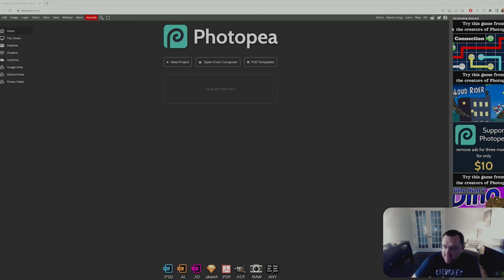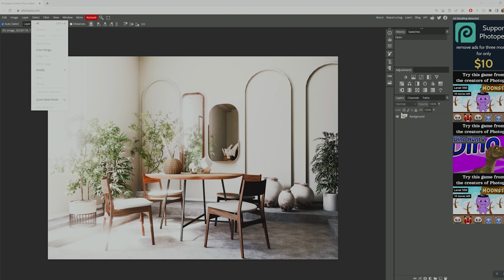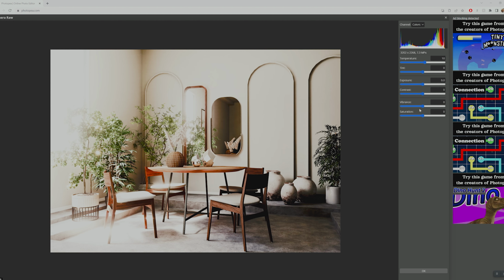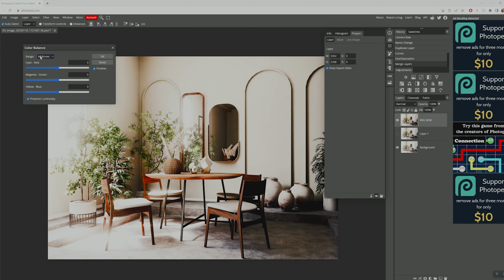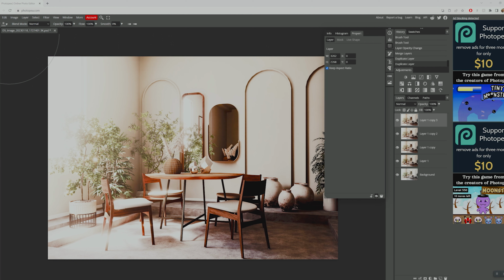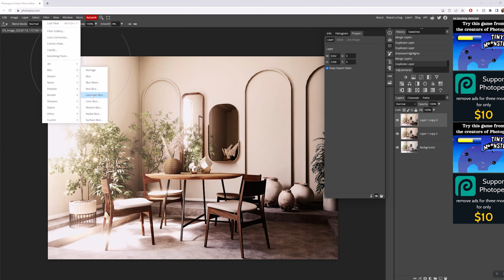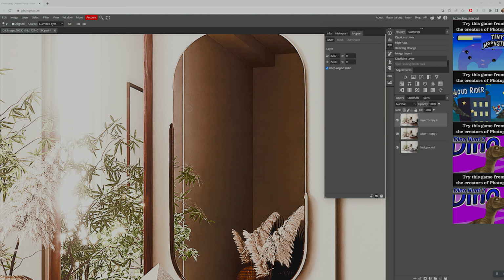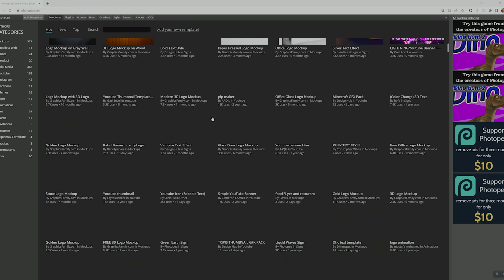Free Post Production!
Hi everyone, in this video we discuss an alternative to Adobe Photoshop! The best part; its free!!

Thanks!

3d # postproduction